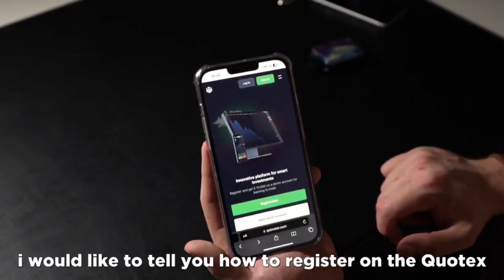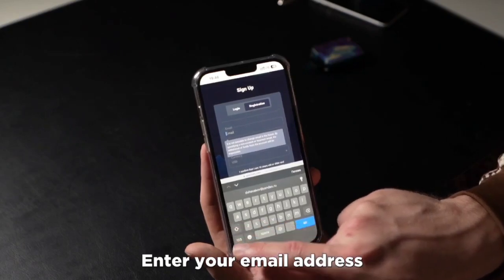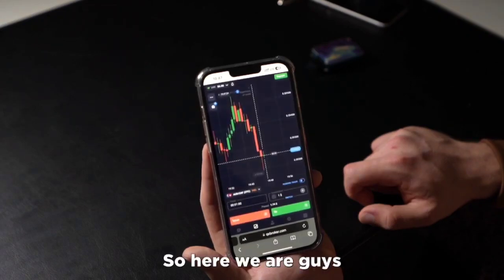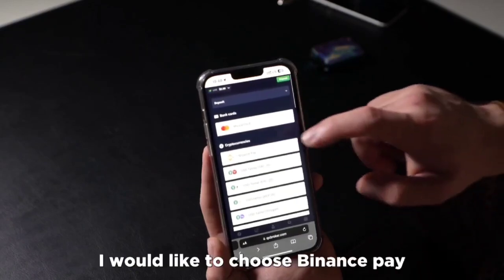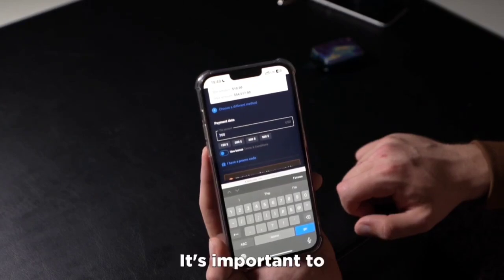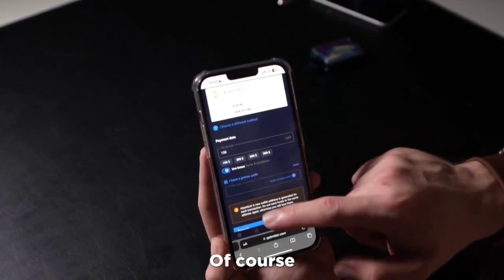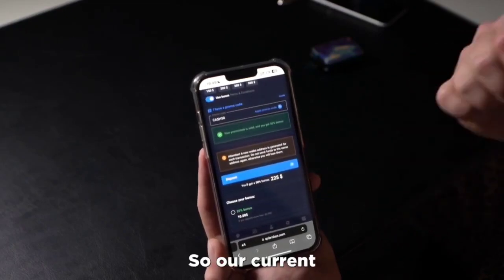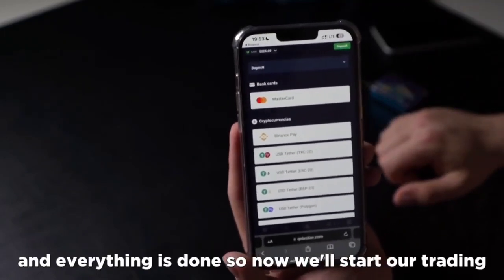✅ HOW TO REGISTER AND DEPOSIT ON QUOTEX | QUOTEX TRADING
Learn how to register and make a deposit on Quotex step by step.
In this video, I’ll show you the full Quotex registration process — how to create your Quotex account, verify it, and start trading on the Quotex platform.

This Quotex tutorial is perfect for beginners who want to start online trading safely and understand how binary options deposits work.

Start your Quotex trading journey today — quick setup, instant deposit, and full access to the platform.